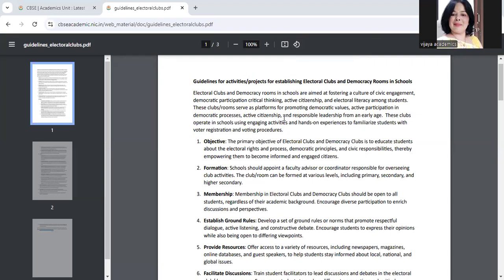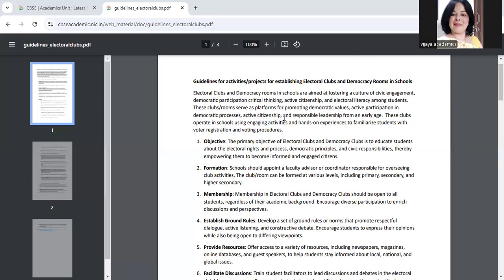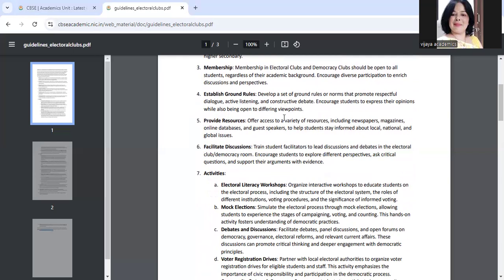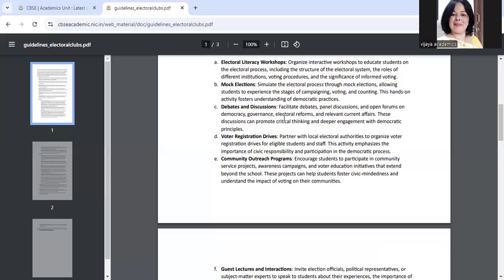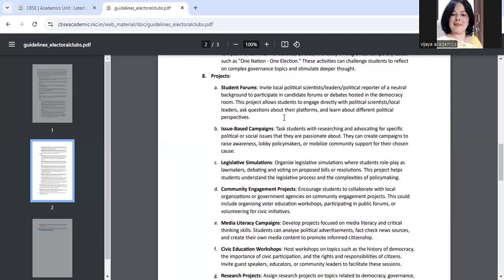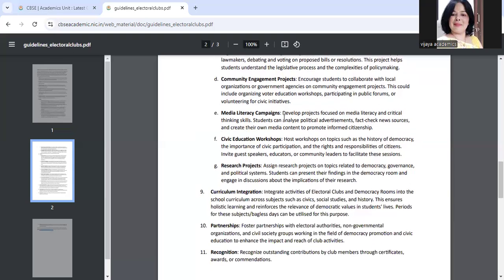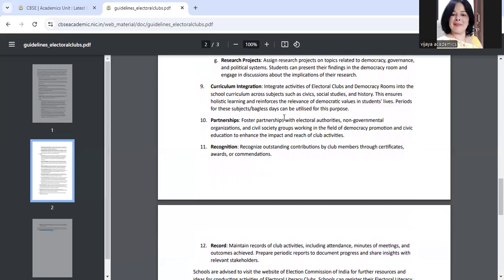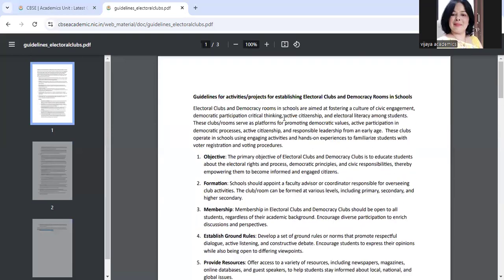Vijayaacademics CBSE Updates -October 15, 2024 Circular No: Acad-90/2024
Schools are also encouraged to partner with local electoral authorities to enhance the impact of their clubs. CBSE looks forward to active participation of schools in establishing Electoral Literacy Clubs to inspire the next generation of responsible citizens.